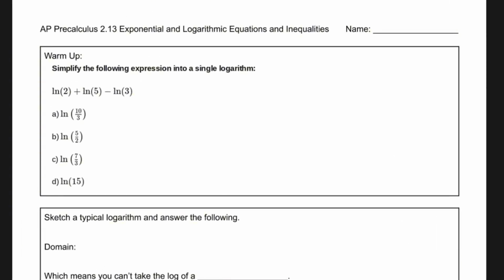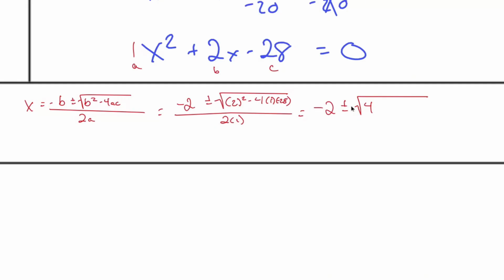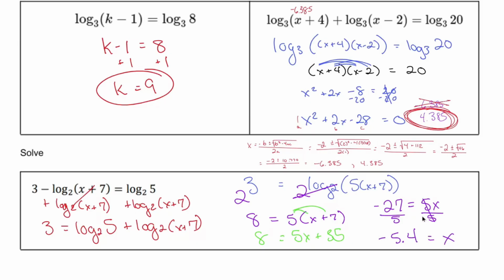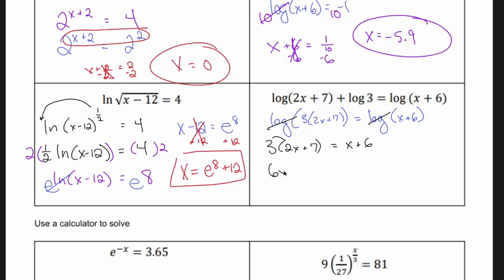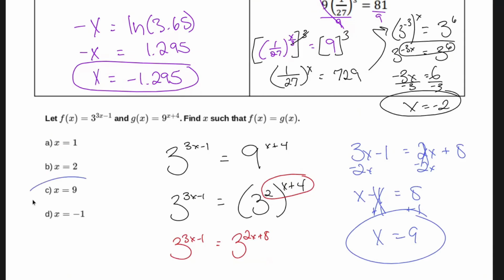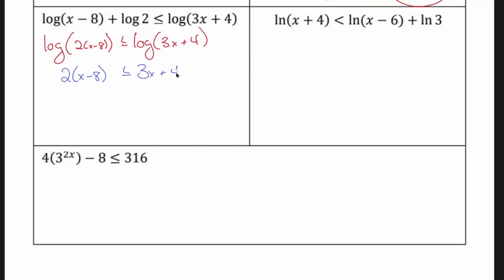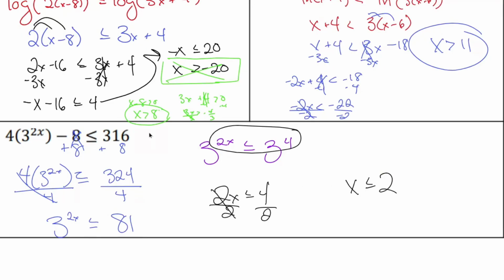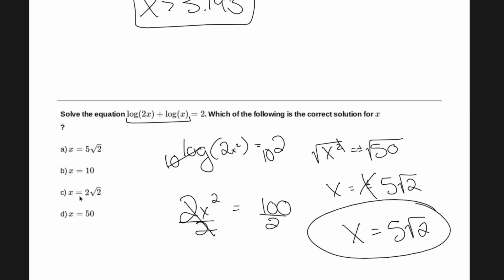AP Precalculus 2.13 Exponential and Logarithmic Equations and Inequalities FULL LESSON and NOTES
AP Precalculus 2.13 Exponential and Logarithmic Equations and Inequalities Overview:

AP Precalculus Topic 2.13: Exponential and Logarithmic Equations and Inequalities focuses on understanding how to solve equations and inequalities that involve exponential or logarithmic expressions and interpreting their solutions in meaningful ways.

Students learn that exponential equations are those where the variable appears in the exponent, while logarithmic equations involve the variable inside a logarithm. To solve exponential equations, students often use properties of exponents to rewrite both sides with a common base, or apply logarithms to both sides to “bring down” the exponent. Similarly, to solve logarithmic equations, students use properties of logarithms (such as the product, quotient, and power rules) to simplify and isolate the variable.

The topic also includes logarithmic and exponential inequalities, where students apply the same reasoning as with equations but pay attention to how inequalities behave under logarithmic and exponential transformations — particularly recognizing that an exponential function with a base greater than one is increasing, while one with a base between zero and one is decreasing, which affects the direction of the inequality.

Throughout this topic, students connect the algebraic steps to the graphical meaning — recognizing how the intersections of exponential or logarithmic curves with horizontal or vertical lines correspond to the solutions they find algebraically.
In short, Topic 2.13 builds students’ ability to:

Manipulate and solve exponential and logarithmic equations,

Apply properties of logarithms and exponents correctly,

Solve related inequalities with appropriate reasoning, and

Interpret solutions graphically and contextually.

/ nickperich

Nick Perich
Norristown, Pa